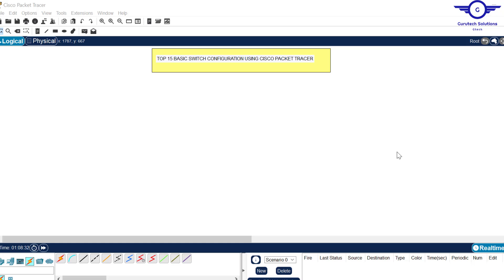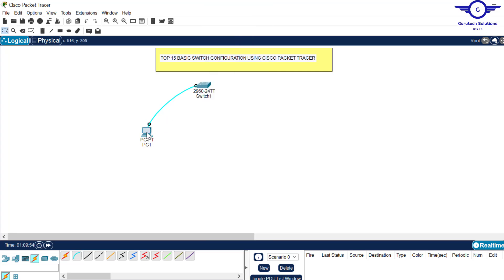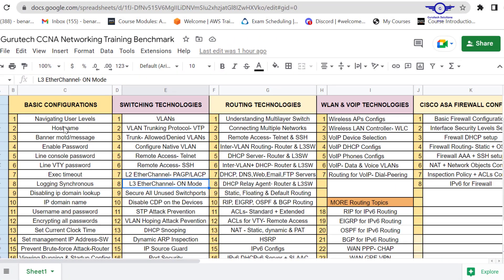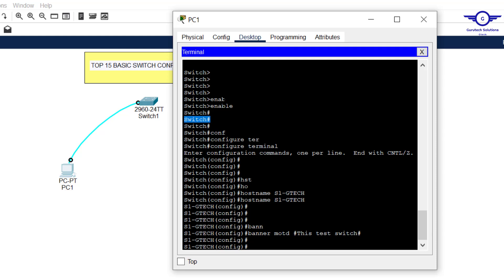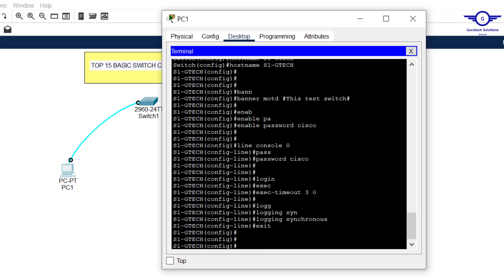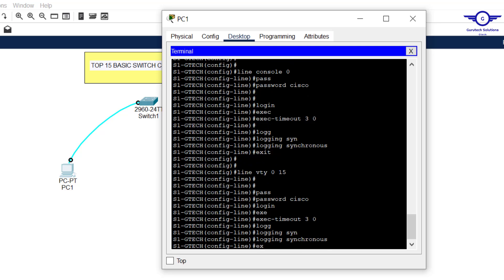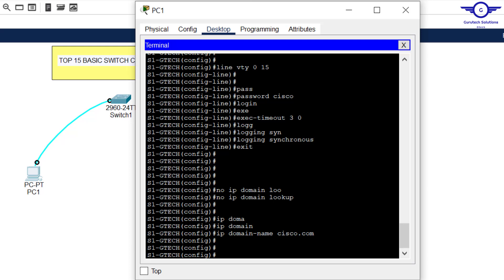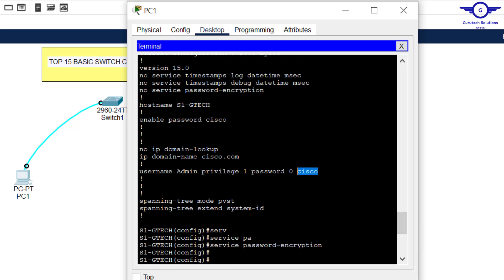CCNA DAY 1: Top 15 Basic Switch Configuration Commands Using Cisco Packet Tracer FREE CCNA 200 - 301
FREE CCNA training from beginners to advanced level.
How to configure basic settings on a Cisco switch using packet tracer.
1. How to configure hostname in cisco switch using packet tracer.
2. How to configure banner MOTD or messages in cisco switch using packet tracer.
3. How to configure enable or privilege exec mode passwords in cisco switch using packet tracer.
4. How to configure line console password in cisco switch using packet tracer.
5. How to configure line VTY password in cisco switch using packet tracer.
6. How to configure exec timeout in cisco switch using packet tracer.
7. How to configure logging synchronous in cisco switch using packet tracer.
8. How to disable IP domain name in cisco switch using packet tracer.
9. How to configure username and passwords in cisco switch using packet tracer.
10. How to encrypt all configured passwords in cisco switch using packet tracer.
11. How to configure current time and date in cisco switch using packet tracer.
12. How to configure management IP address or assign IP address to VLAN 1 interface in cisco switch using packet tracer.
13. How to configure default gateway in cisco switch using packet tracer.
14. How to configure domain name in cisco switch using packet tracer.
15. How to display/view and save configurations in cisco switch using packet tracer.

1. Social Media Links

2. Direct contact Links